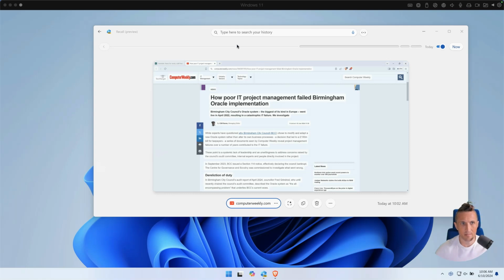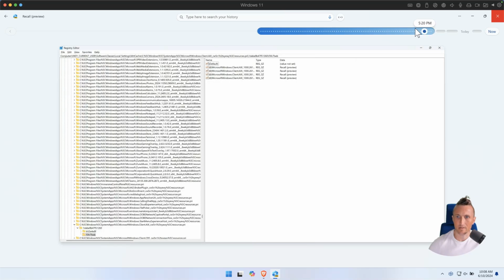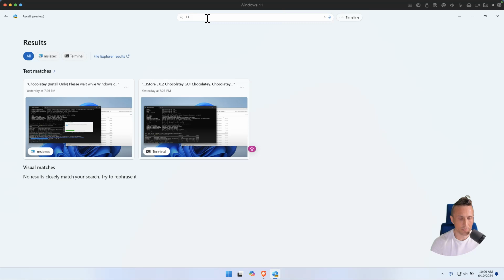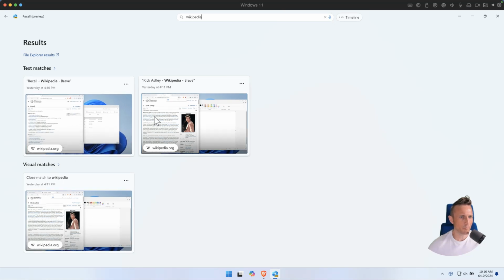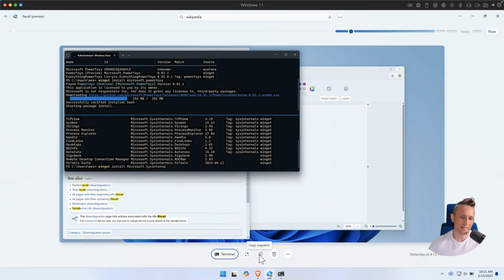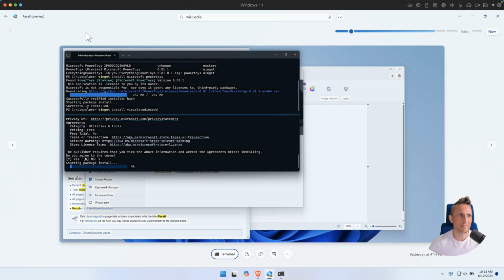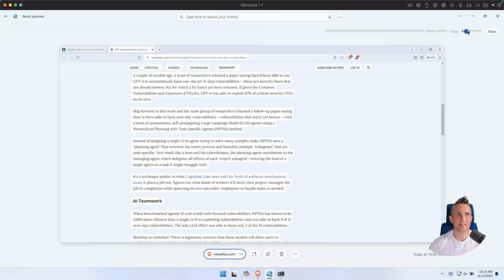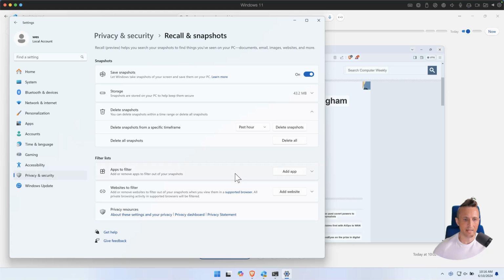Test Drive Windows Recall (part 1)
My first impression using Windows Recall... everyone needs to take a chill pill, it's basically the Snipping Tool with an Image Viewer. Here's a separate video w/ my setup